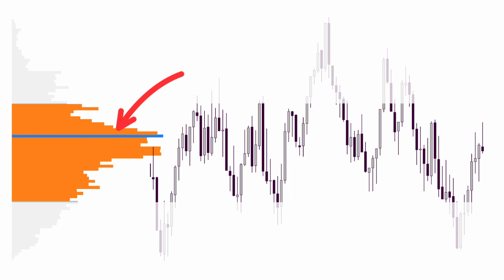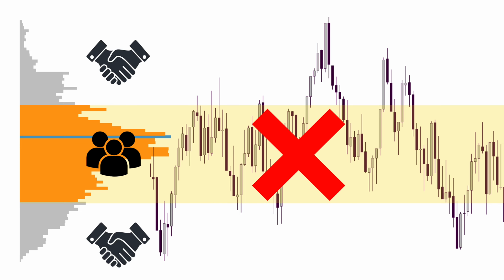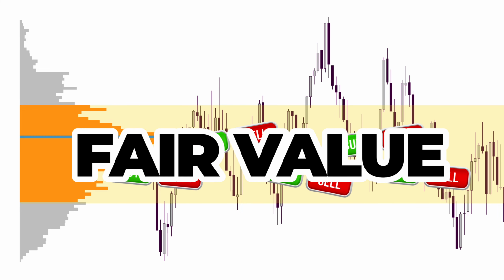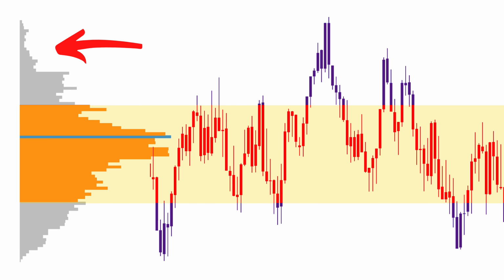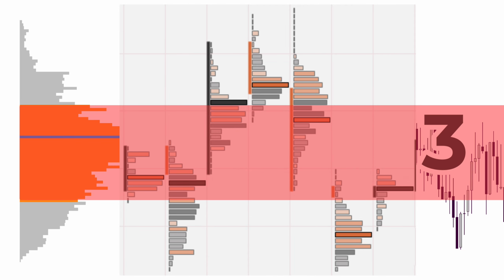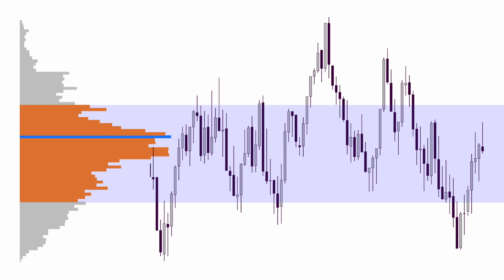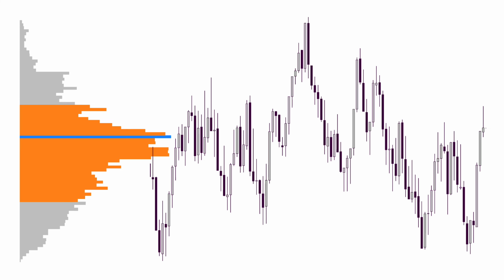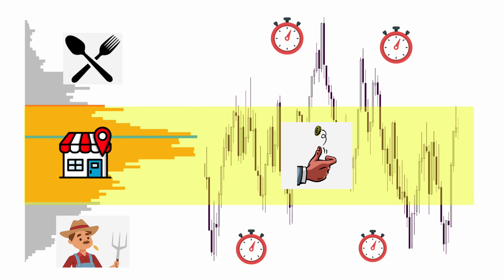Volume Profile Explained in 8 Minutes (EASY)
Volume profile isn't complicated — it was just explained to you badly.

Here are the 3 things
that change how you read it, starting from an apple market.

If it has never worked for you, the problem isn't the tool. Nobody told you WHO is standing
in each zone, and why price behaves the way it does. We start from something deliberately
simple — farmers, corner shops, Michelin-starred restaurants — and end up reading fair value,
extremes and order flow the way an intraday professional does.

The 3 points:
1. The profile is a map of people, not prices
2. In the middle, the chart lies — the candle and the order flow disagree
3. At the edges it stops lying, but only for seconds at a time

The rule: location before setup.

CHAPTERS
0:00 Why the fattest part can't pay you
0:18 What a volume profile actually is
0:36 The apple market: who is standing where
1:47 Why the chart lies in the middle
2:27 A green candle that's a coin flip
3:04 Where it stops lying
3:57 The order to read it in
4:33 The shape that says no breakout
5:03 The stop run retail buys every day
5:32 Three ways it still goes wrong
6:00 Absorption and aggression
6:19 "But the institutions are in the middle"
6:43 "But breakouts do work"
7:15 Location before setup